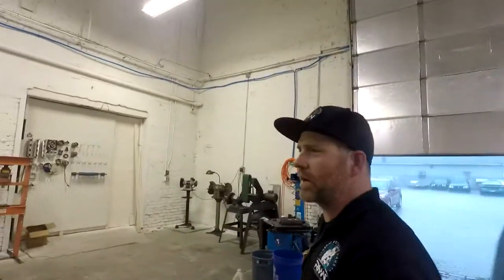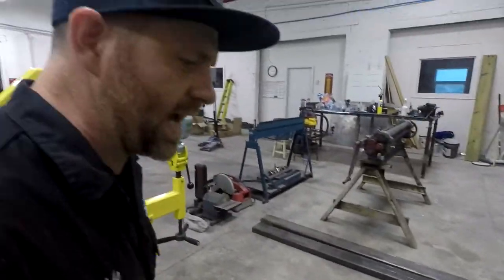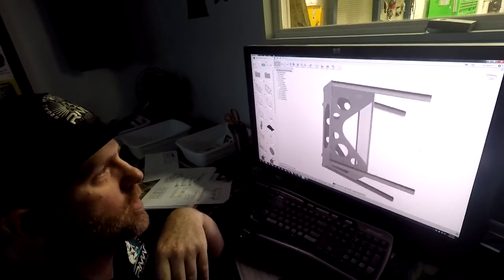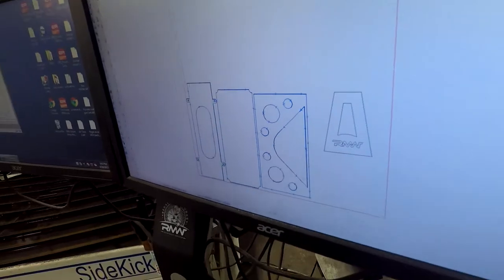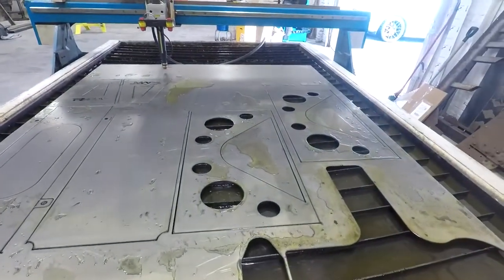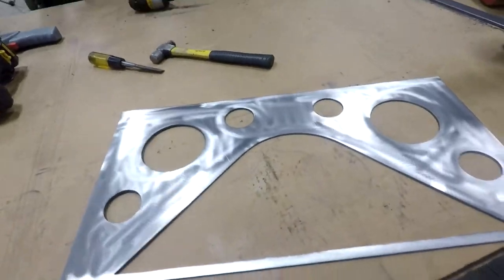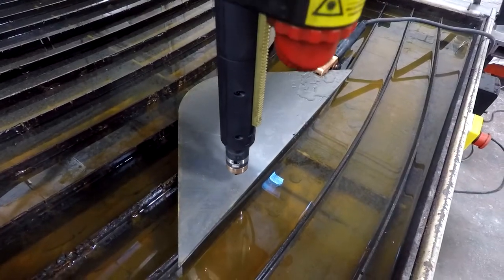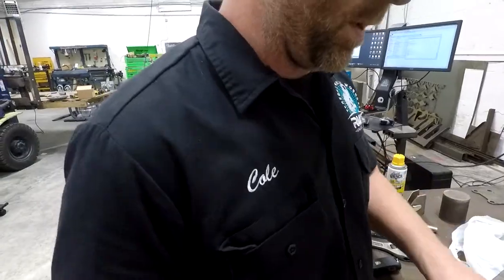4X6 Harbor Freight Bandsaw Stand Fabrication! RMW Daily Vlog #70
Regal Metal Works Daily Vlog Episode 70
We currently offer the dxf file for sale for $10.

Thanks!